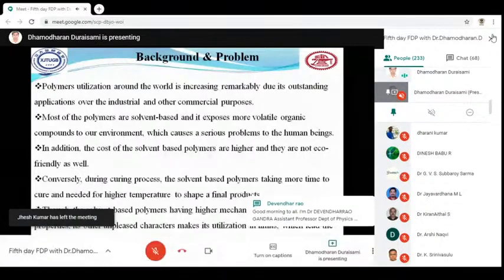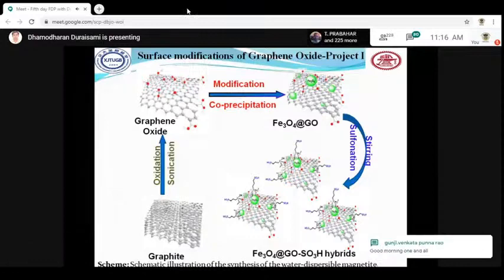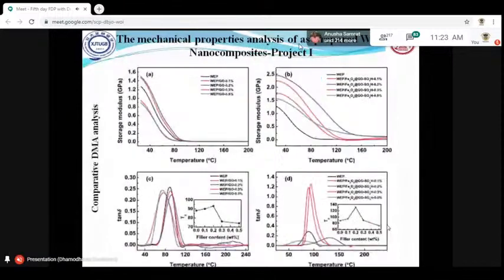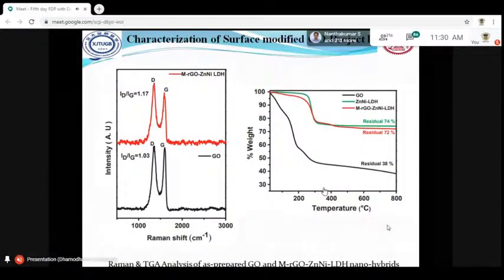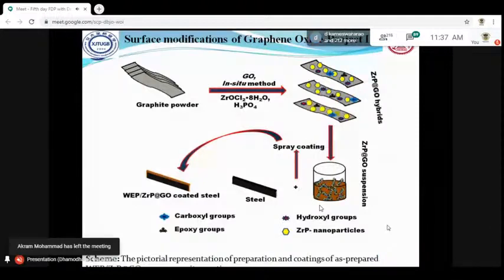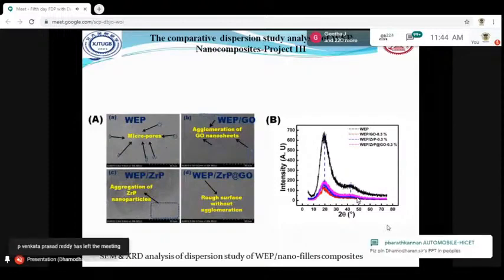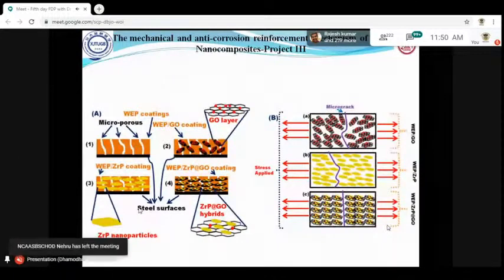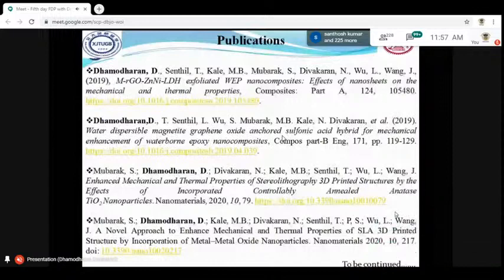Fifth day of Hindusthan Coimbatore Automobile dept FDP by Dr Dhamodharan D, X J University, China